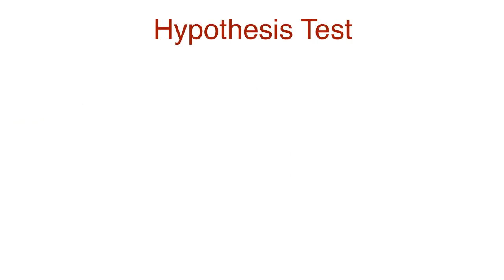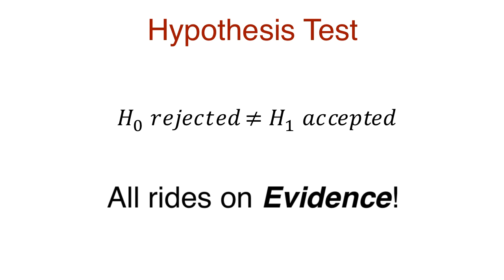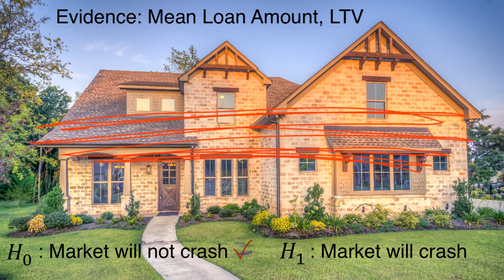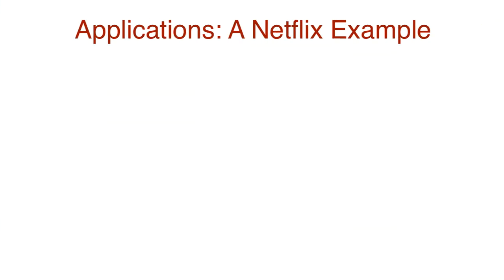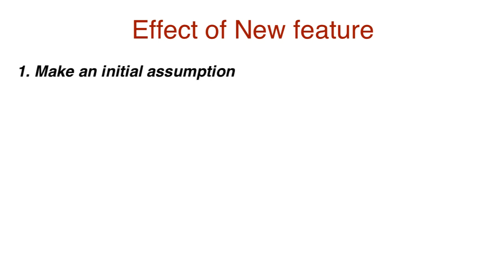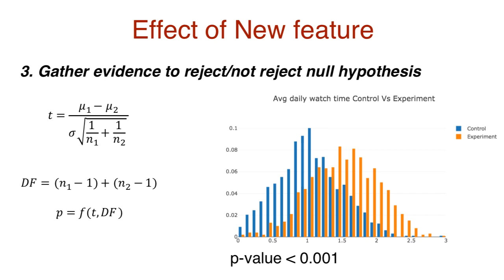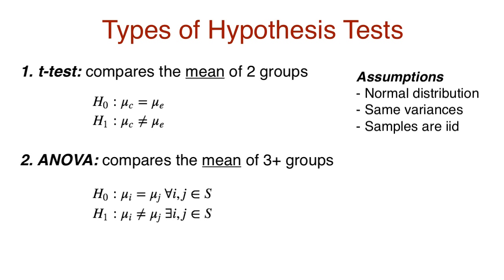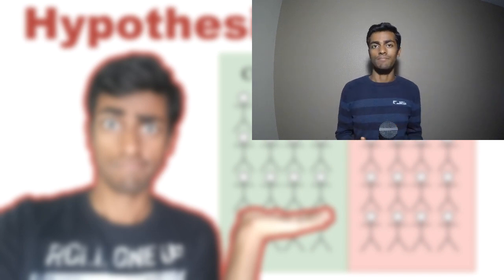Hypothesis testing with Applications in Data Science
In this video, We talk about a quintessential statistics topic you need to know to know as a data scientist: hypothesis testing. We’ll take a look a description of a hypothesis test and see how we can use this in real applications.